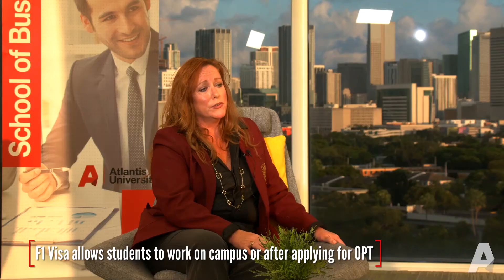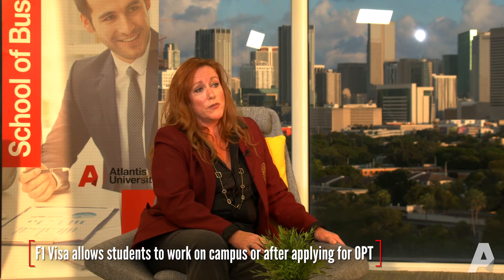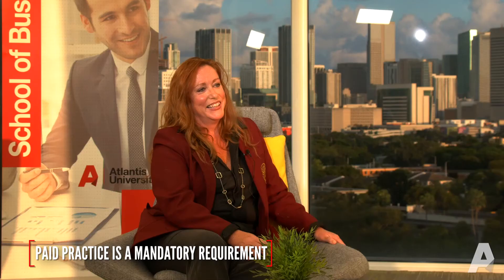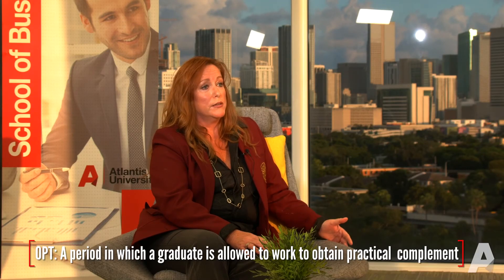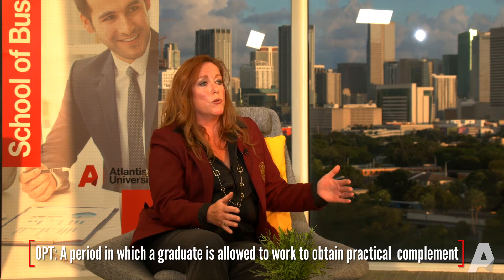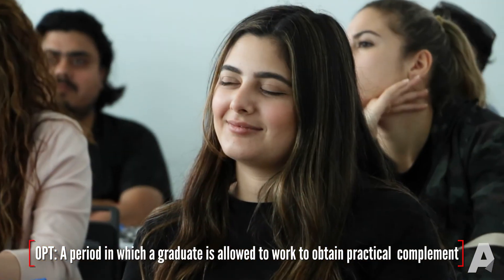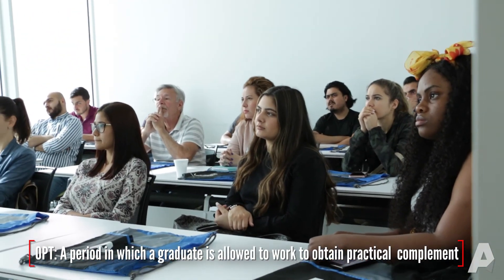AU Talks · Get Together | OPT AND STUDENT VISA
Join our DSO Rebecca Raessler in a conversation to explore more about International Students Visas and OPT